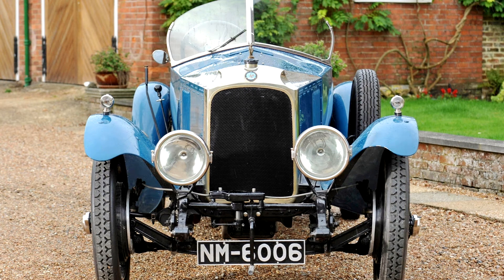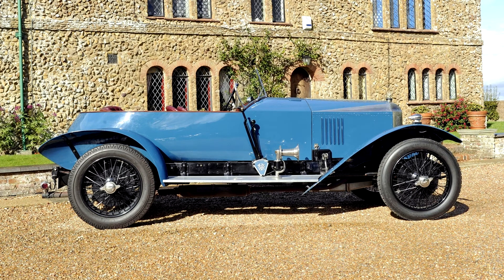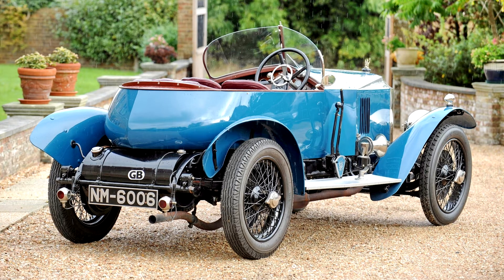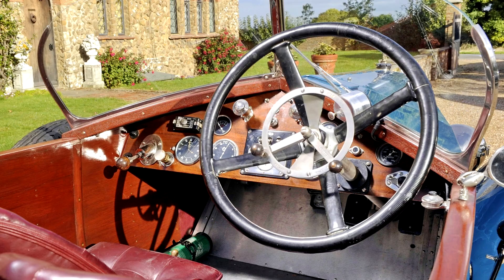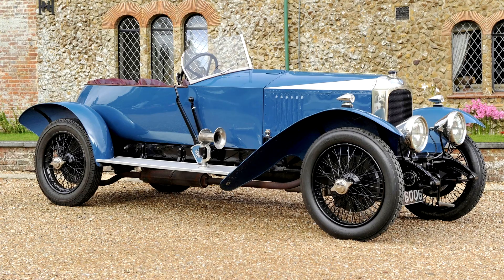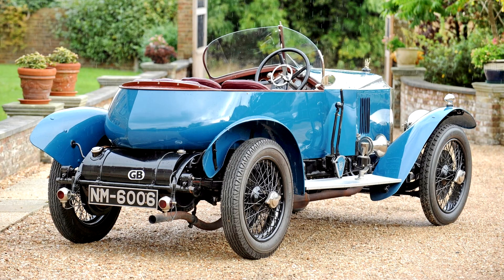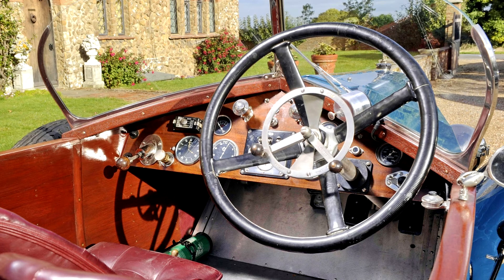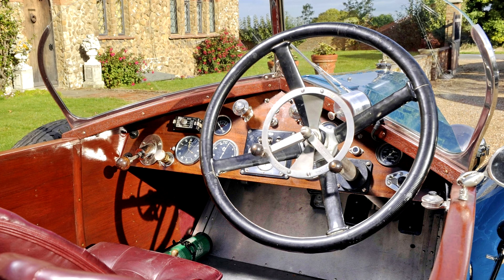Vauxhall OE Type 30 98 Wensum Tourer 1925